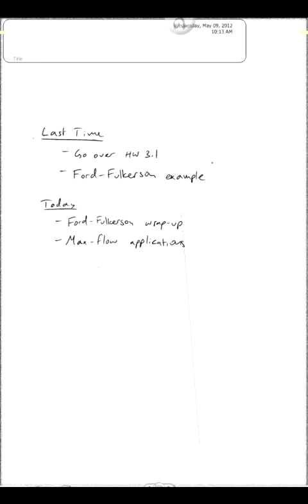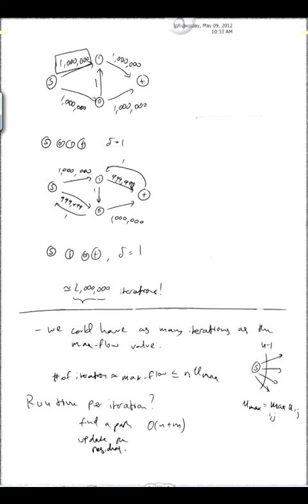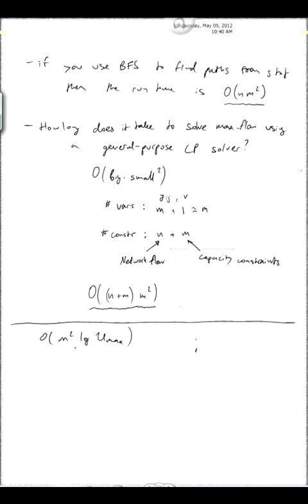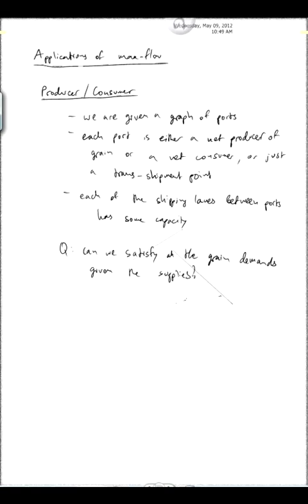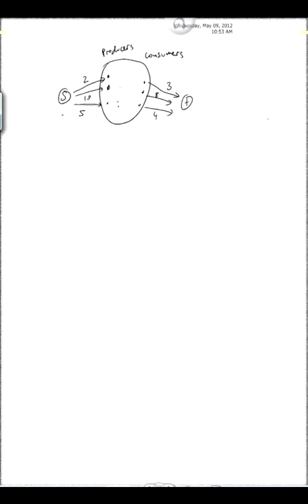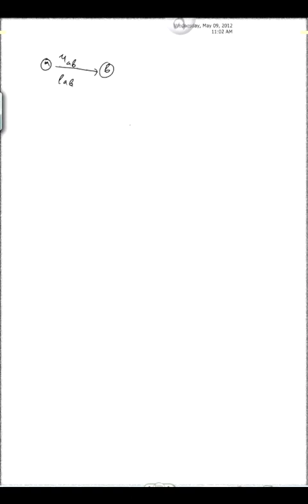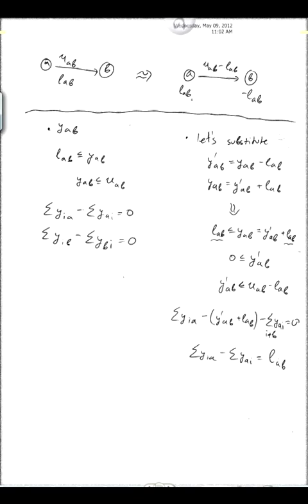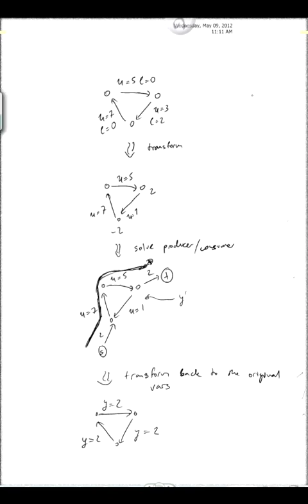Ned Dimitrov: Networks Lecture 21